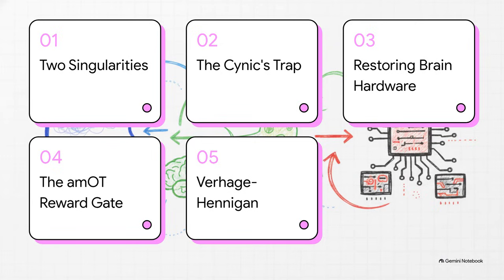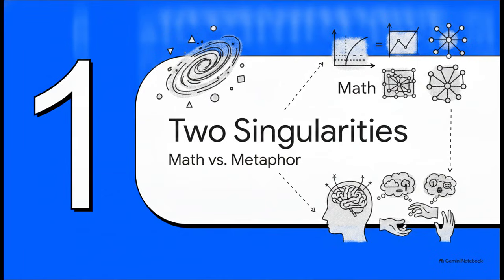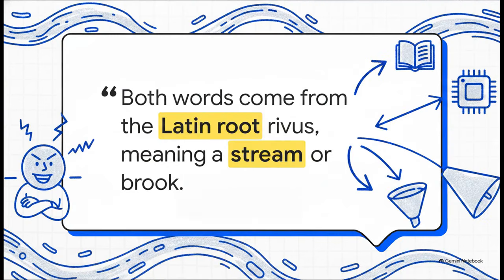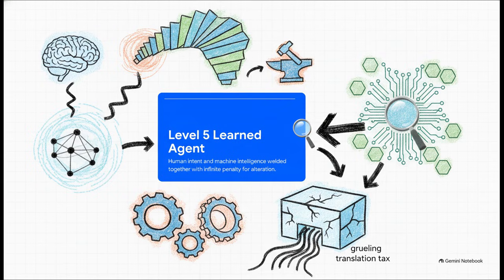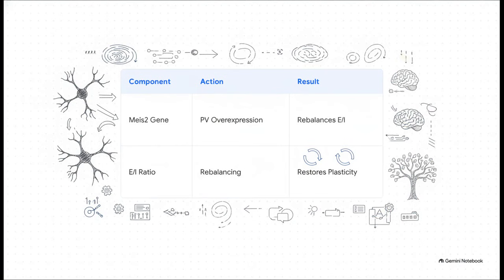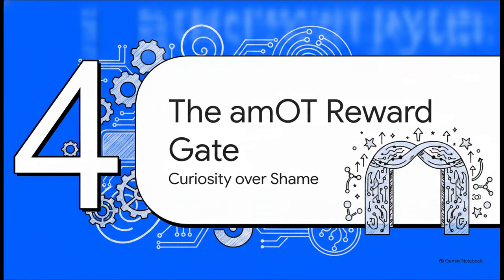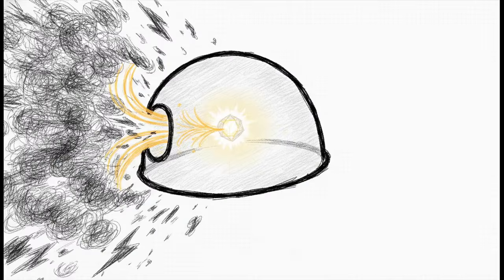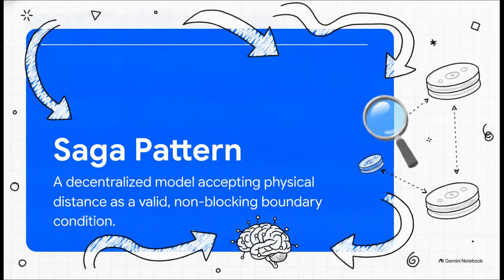How I Used To Feel Ashamed When He Gives AI More Attention Than Me And How It Now Keeps Me Curious42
AI Overview

Today's verse of the day is James 5:8: "You too, be patient and stand firm, because the Lord's coming is near" (NIV).